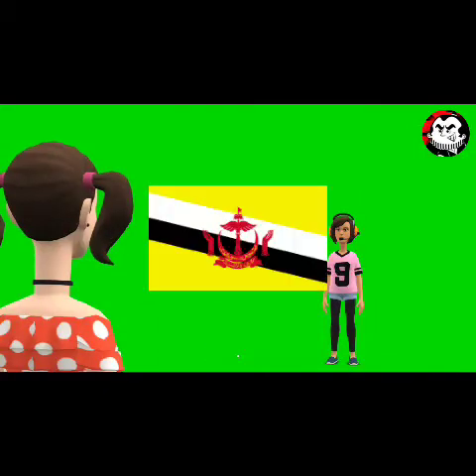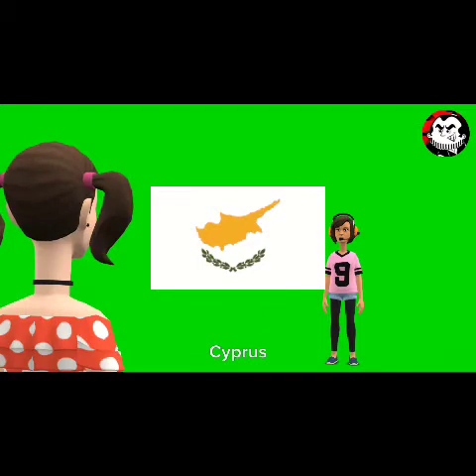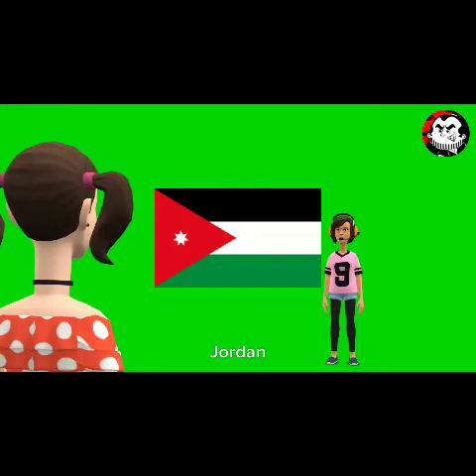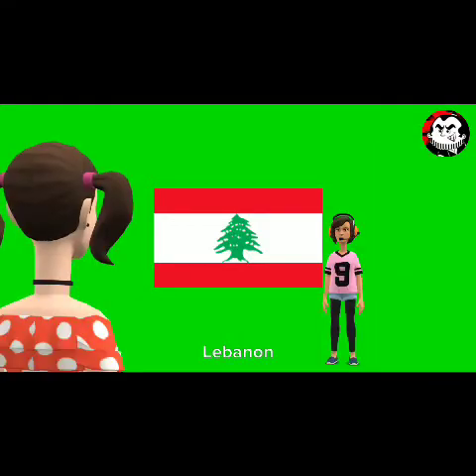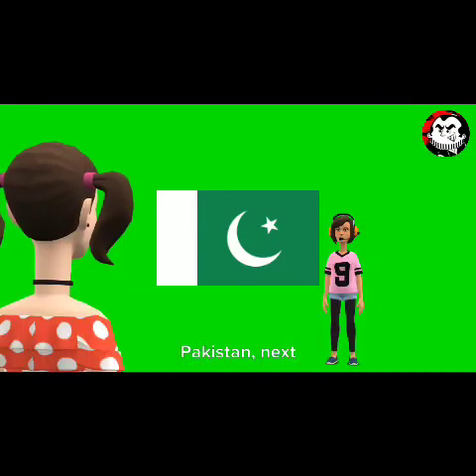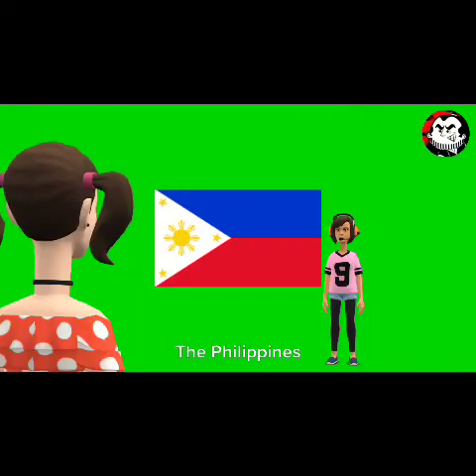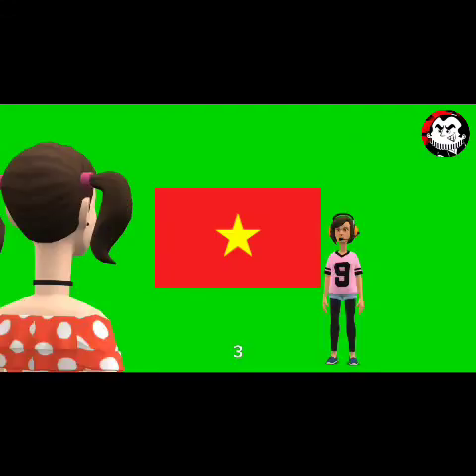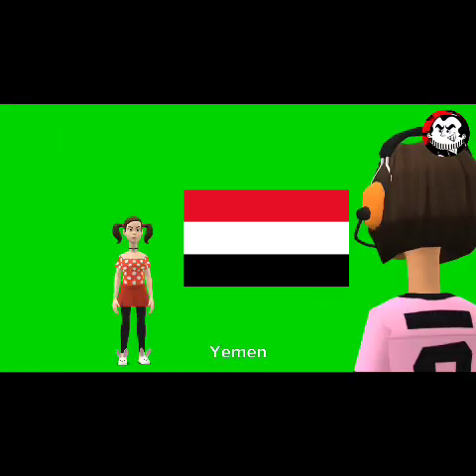Are you smarter than a 4th grader? || 50 Asian flags quiz for all ages including kids & babies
Are you smarter than a 4th grader?
The 50 Asian flags quiz for all ages including kids & babies.